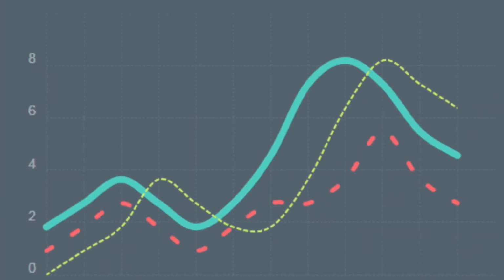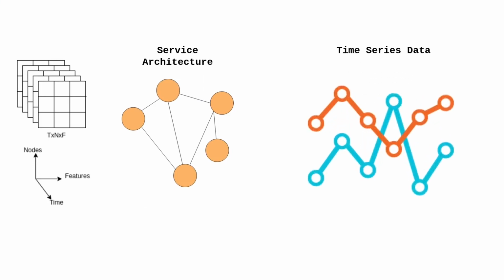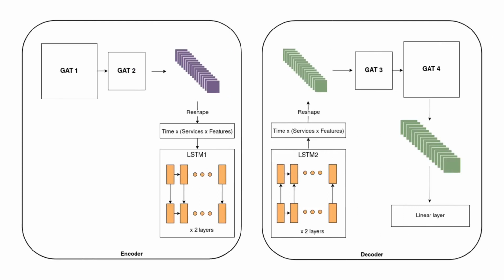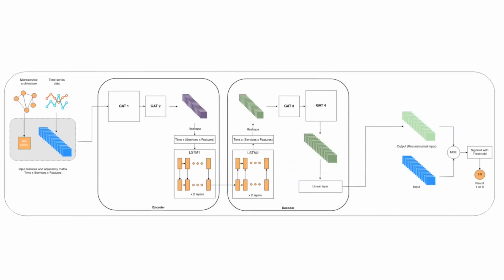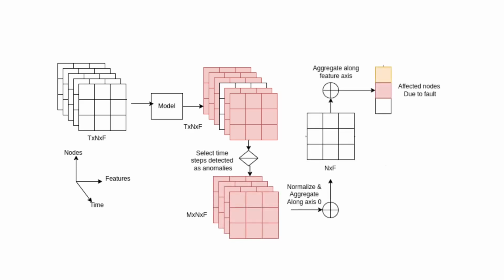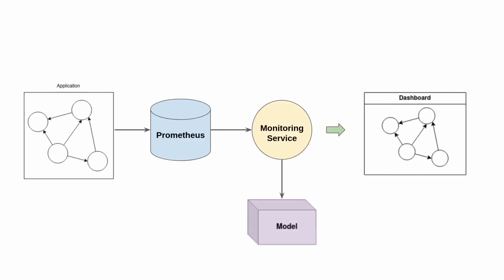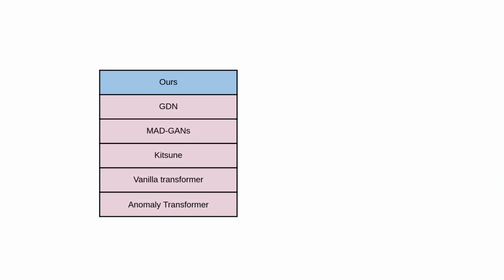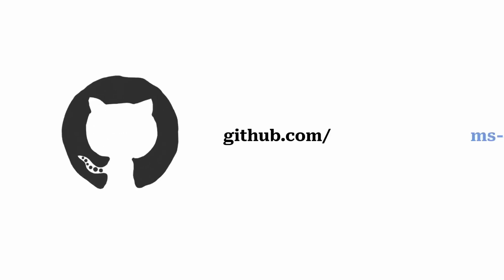Anomaly detection in microservice applications